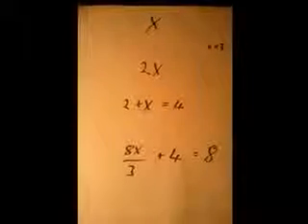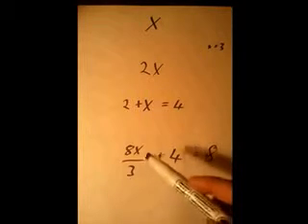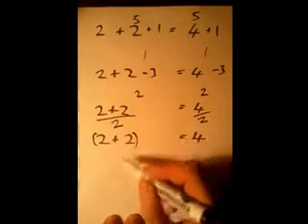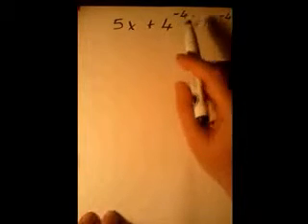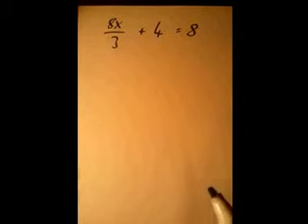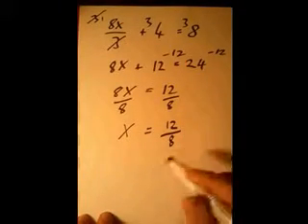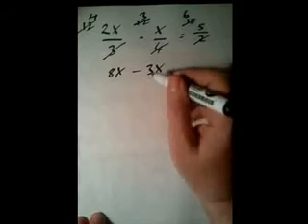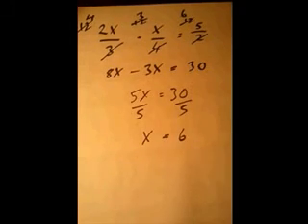Solving Equations with fractions Part 1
This video deals with the basics of solving algebraic equations, in particular equations with fractions in them.

for more of my video tutorials as well as links to some great maths teachers on youtube.